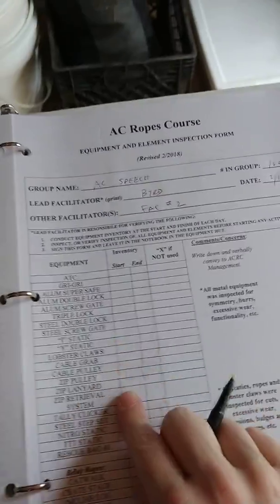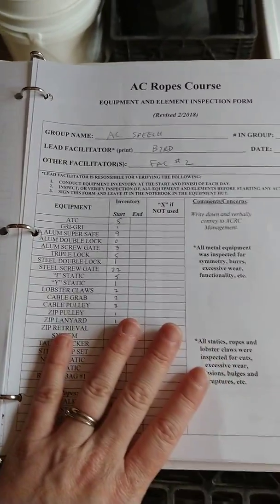Equipment and Element Inspection (and Inventory) Form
A slick video on how to fill out the ACRC Equipment and Element Inspection Form at the end of a group experience.